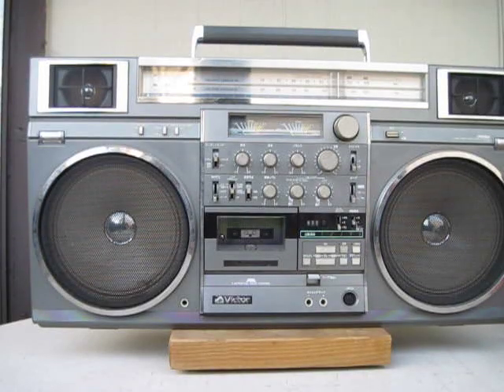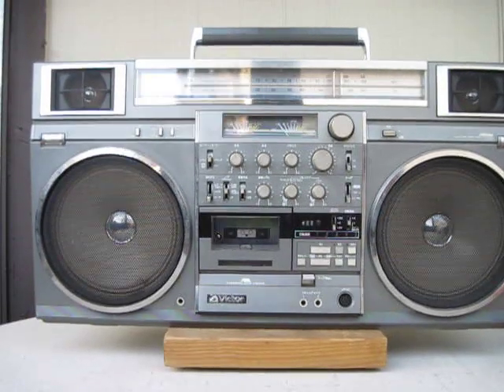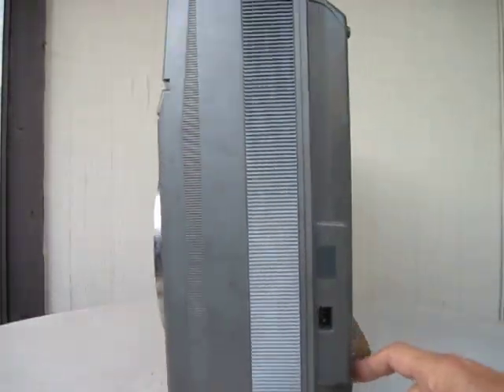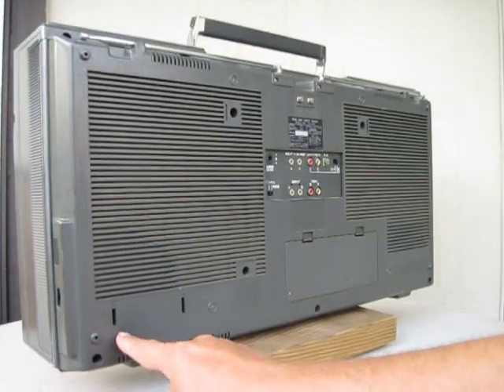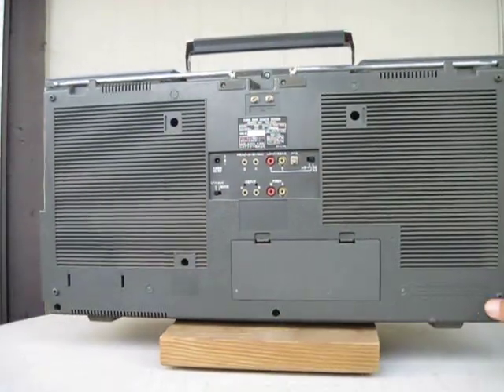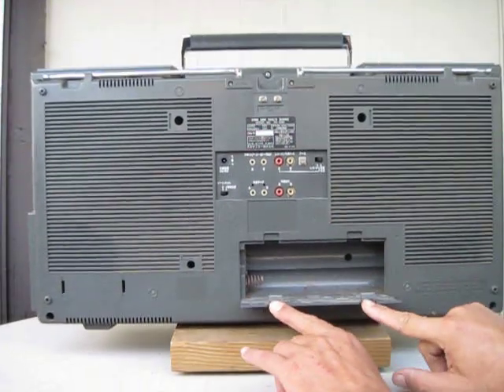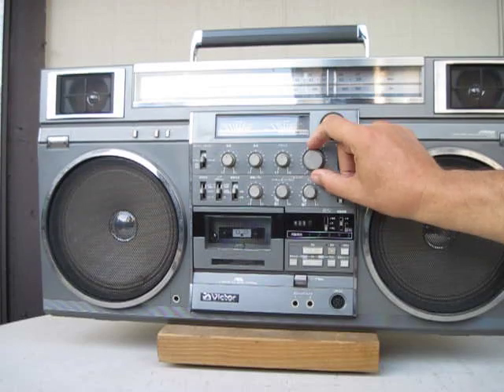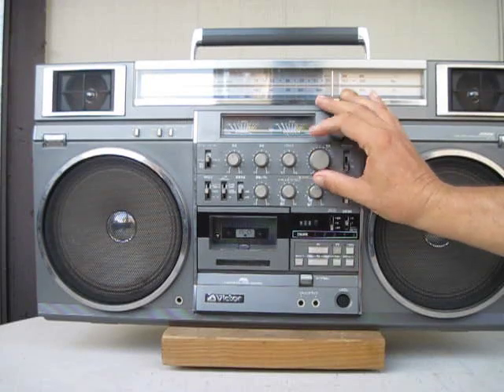Victor RC-M90 aka JVC Spin Ebay music boombox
JVC M90 ( VICTOR ) RC-M90 M 90 BOOMBOX WORKING GRAIL 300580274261
For Sale on Ebay; Shipped to United States ONLY - Ending (Jul 31, 2011 Hours 21:36:21 PDT)
 - Two pictures provided - full size -
Victor RC-M90 aka JVC ebayfront
cassette player played as seen!